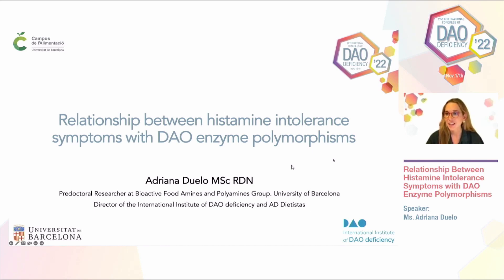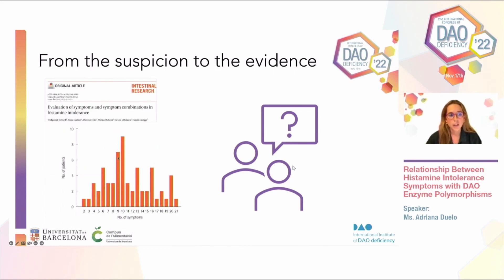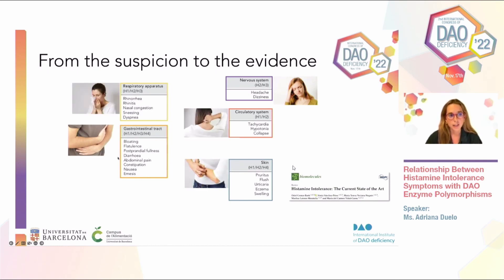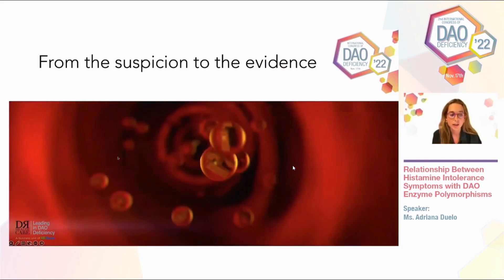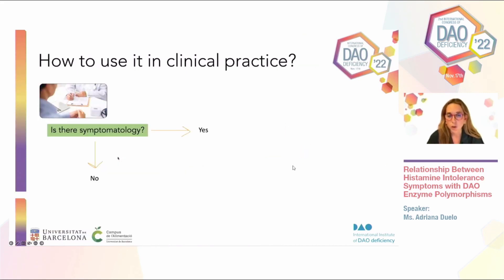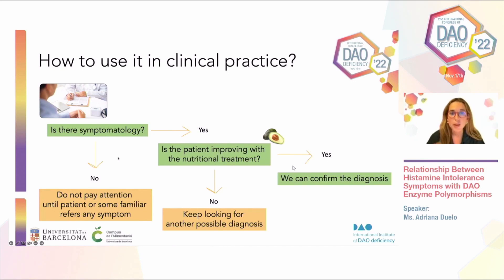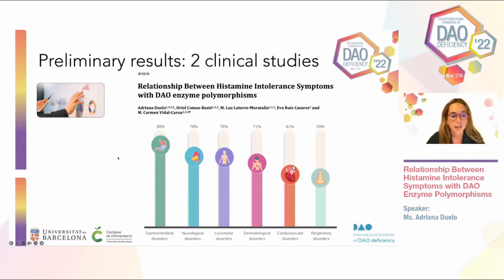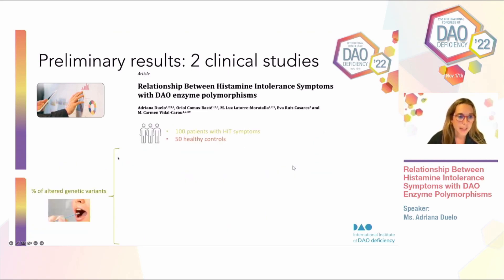2022 Relationship Between Histamine Intolerance Symptoms with DAO Enzyme Polymorphisms (EN)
Relationship Between Histamine Intolerance Symptoms with DAO Enzyme Polymorphisms

Speaker: Adriana Duelo, MSc.

Nutritionist-Dietitian. Predoctoral Researcher of the Food Bioactive Amines and Polyamines Research Group of the University of Barcelona (UB). Specialist in DAO Deficiency. General Director - Clinical Institute of DAO Deficiency.